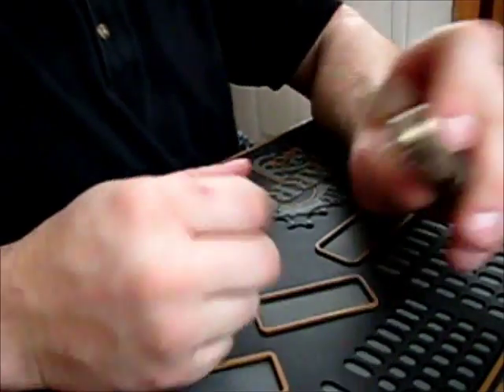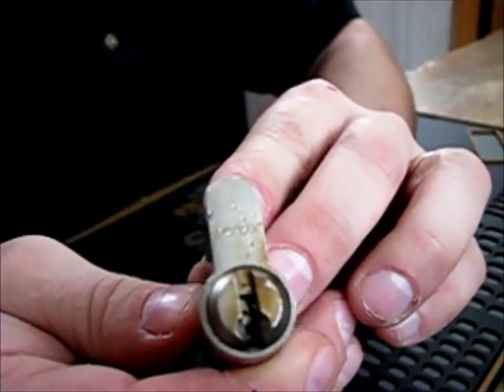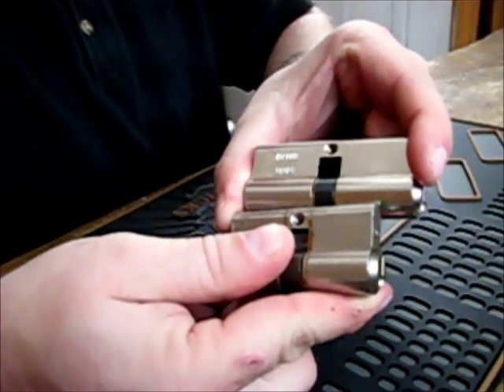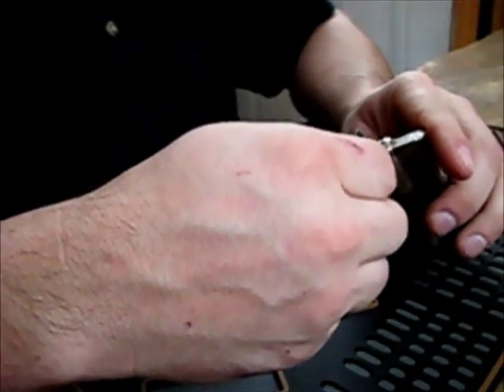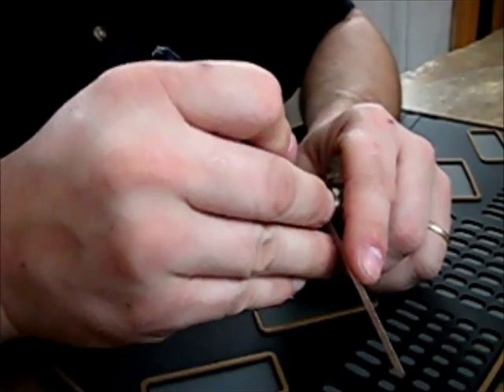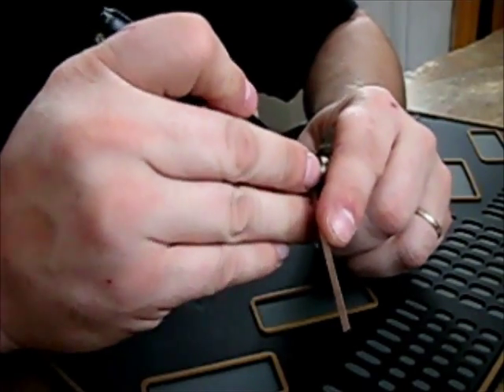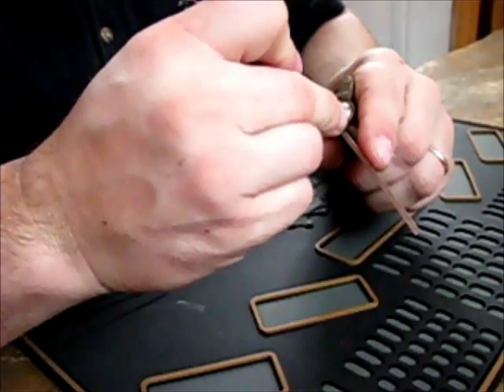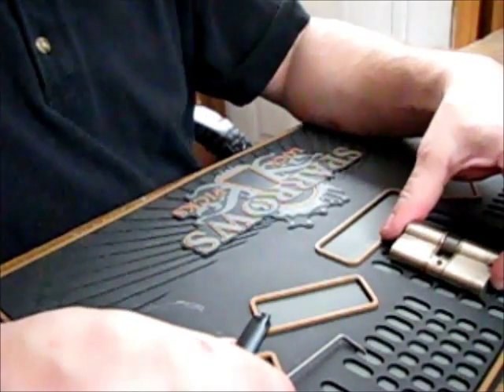Lock picking a Wilka Euro Cylinder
Spp'd a Wilka euro profile lock. The lock is a 5 pin cylinder.